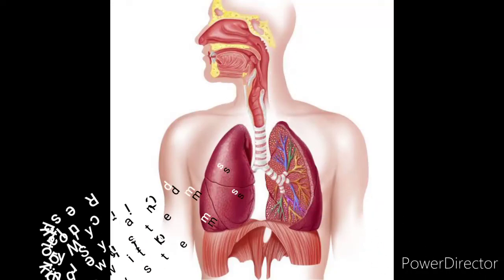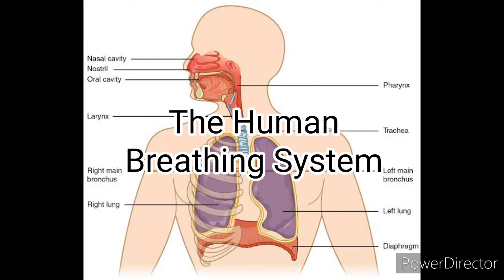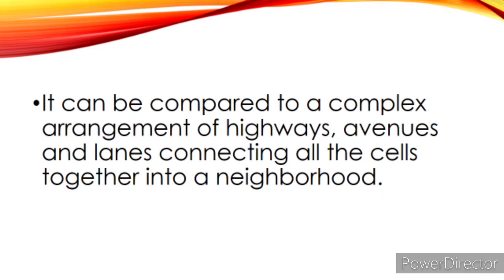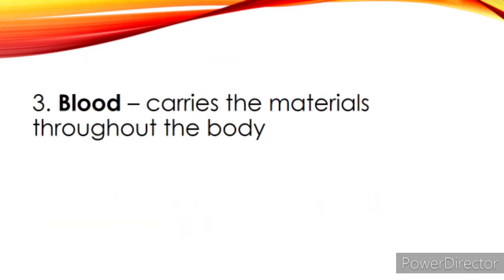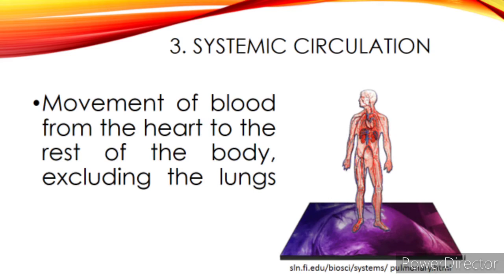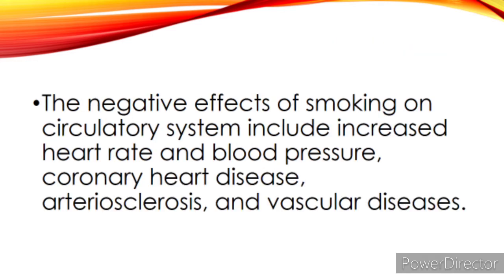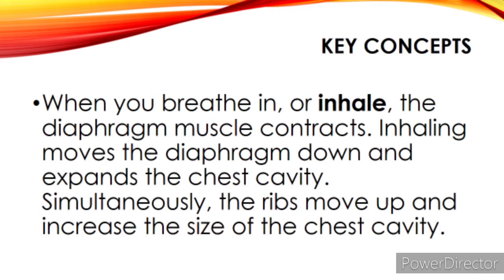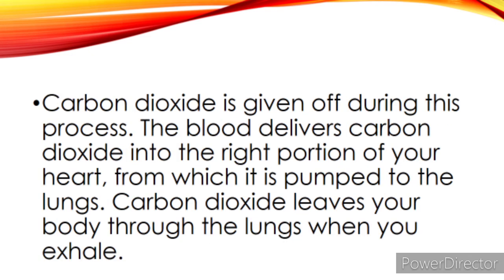Respiratory and Circulatory Systems working together (Science 9 Quarter I Module 1)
Science 9 Quarter 1 Modules 1
Source:
-DepEd Learning Materials